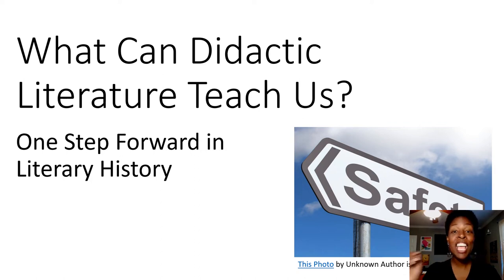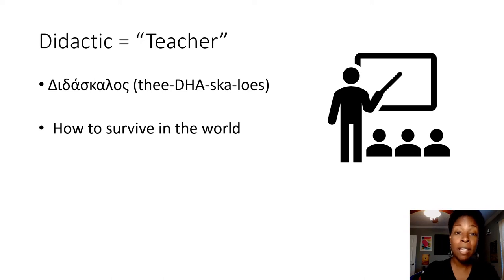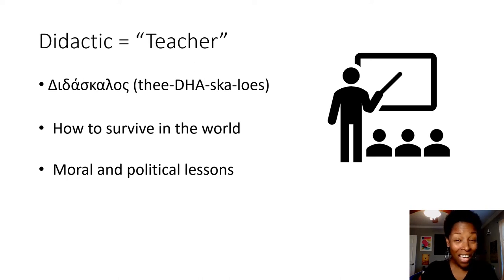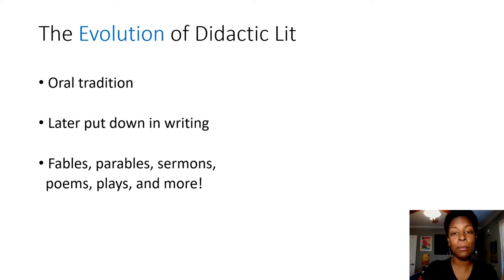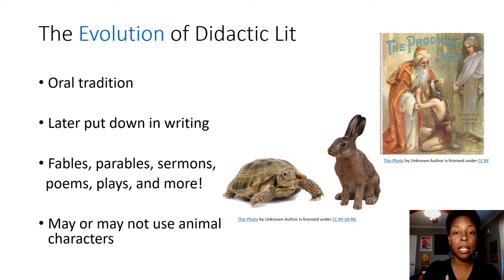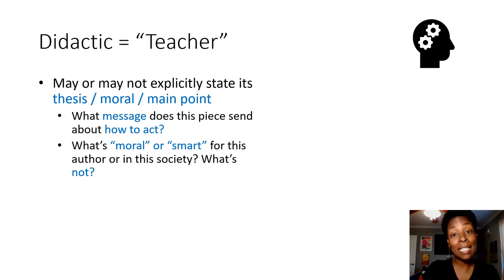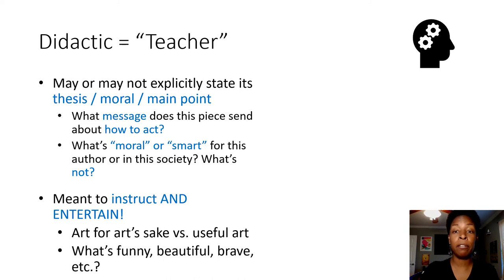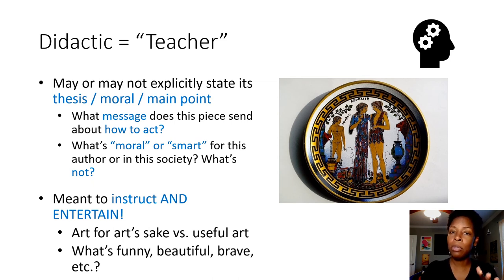What Can Didactic Literature Teach Us?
Learn about the literature that's TRYING to teach you something: didactic literature!